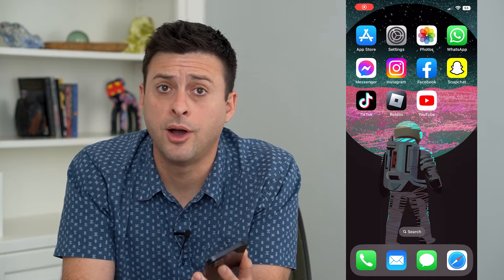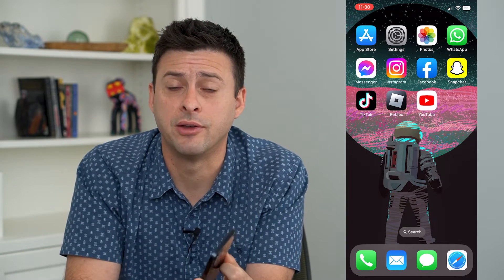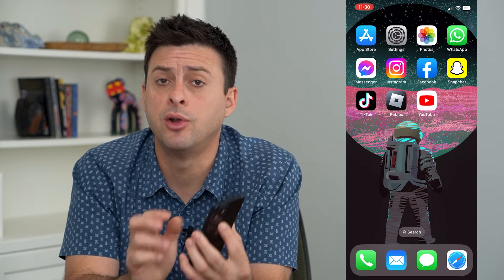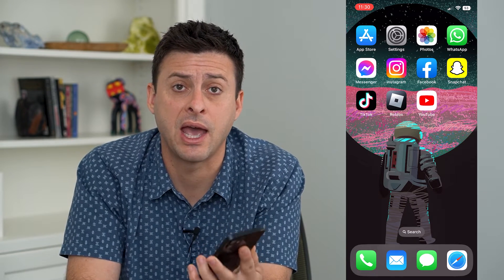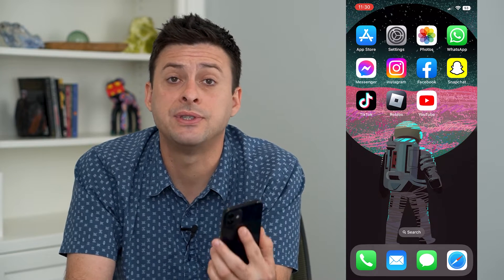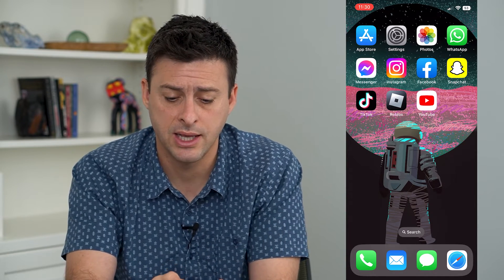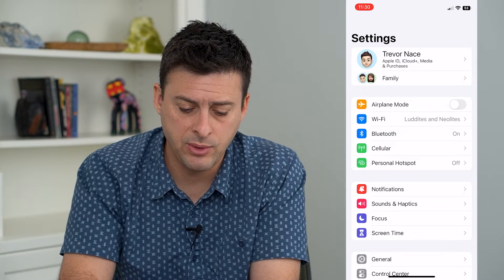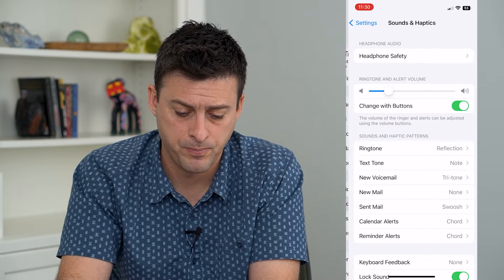How To Turn On Or Off System Haptics On iPhone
Let's enable or disable the system haptics feature on your iPhone where you get these vibration feedbacks whenever you do something on your phone.